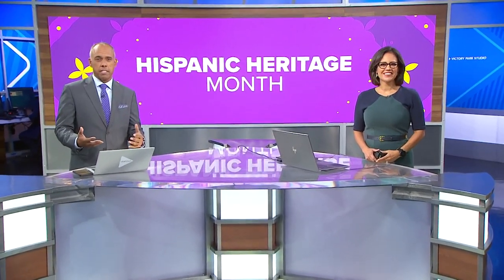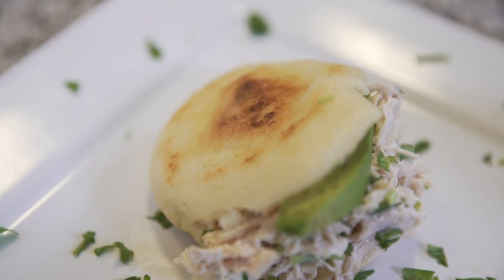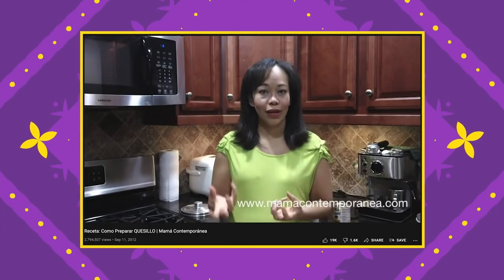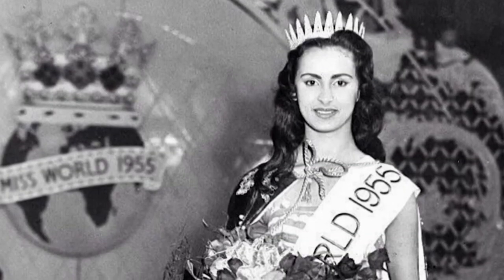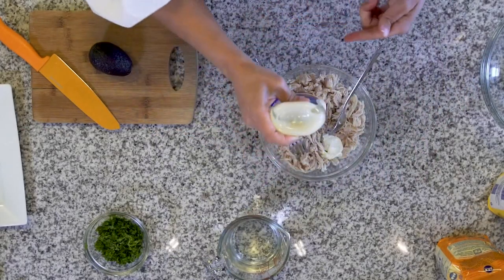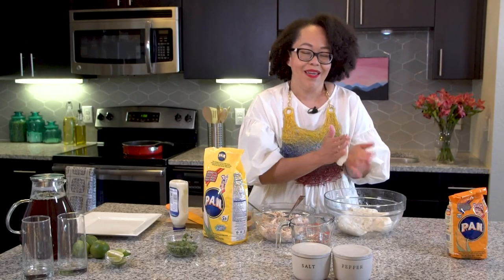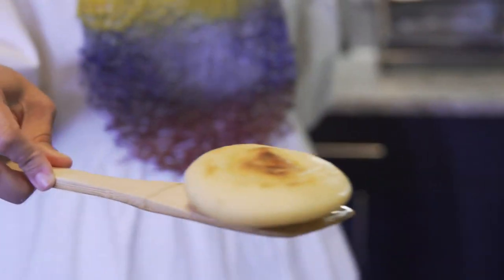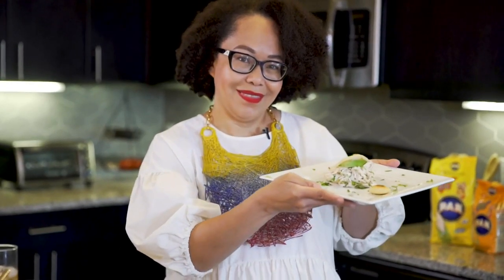Yo Soy: Rory Lassanske, Venezuelan travel blogger, shows how to make arepas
Rory Lassanske, a Venezuelan travel blogger, shows us how to make her recipe for arepas.